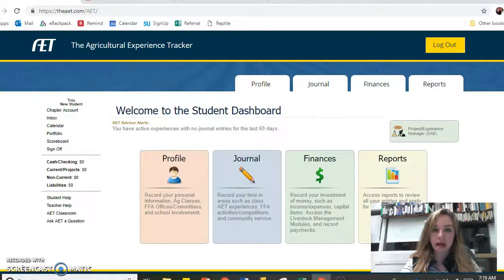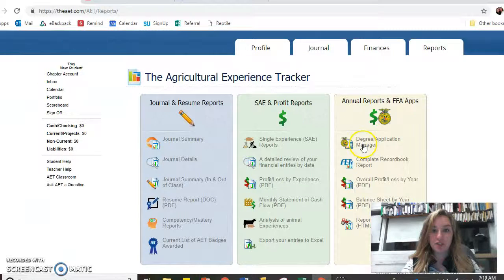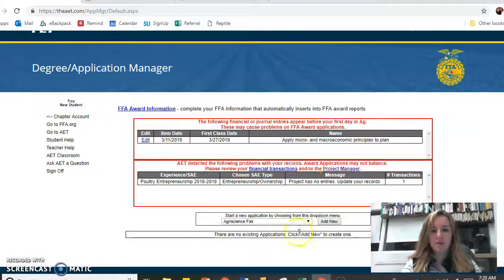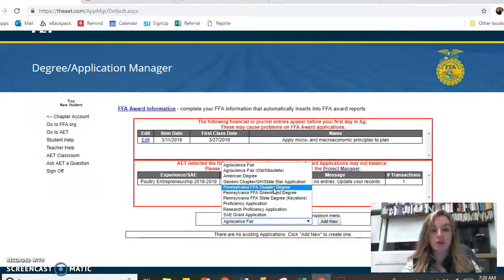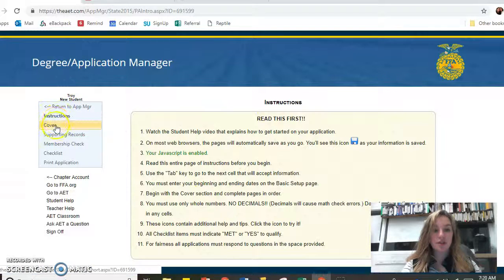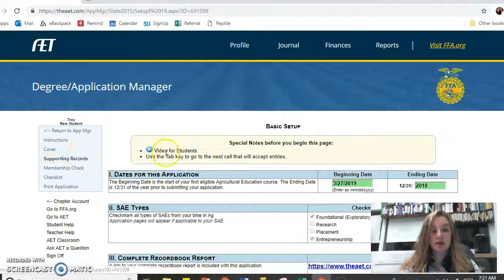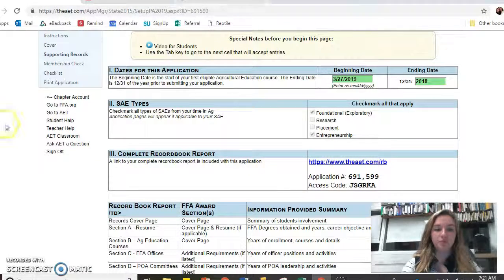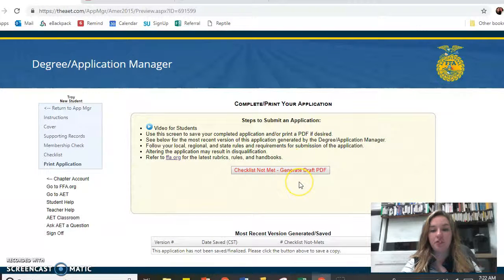Chapter and Greenhand Degree